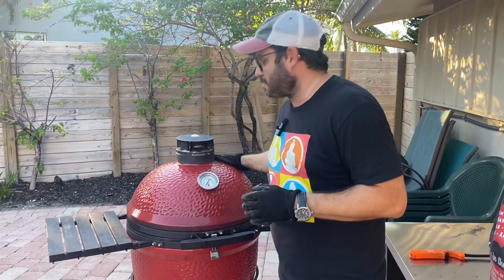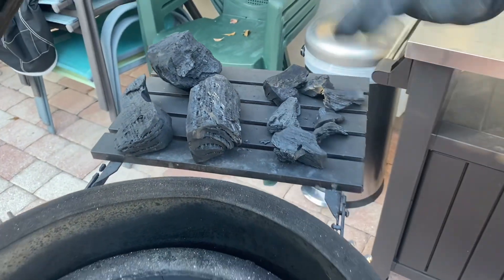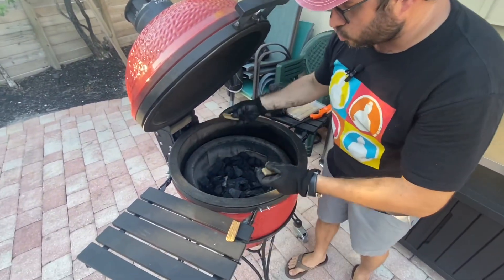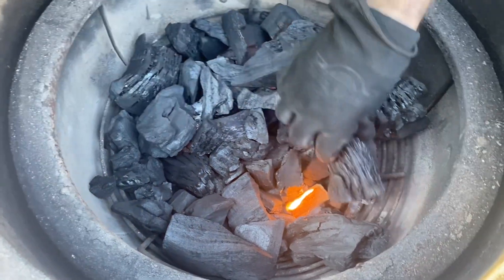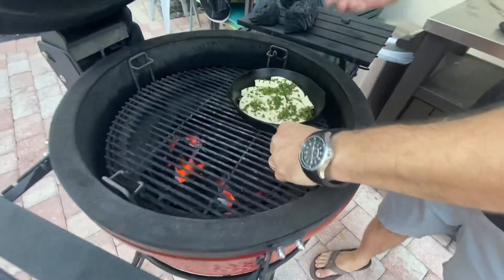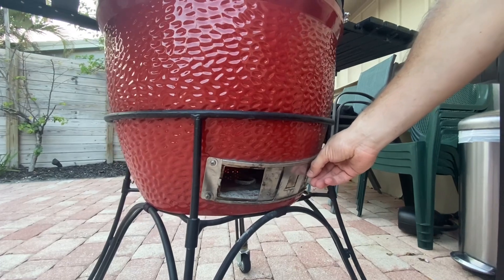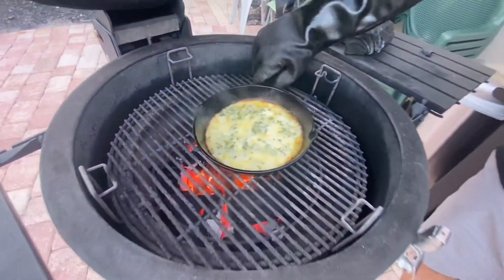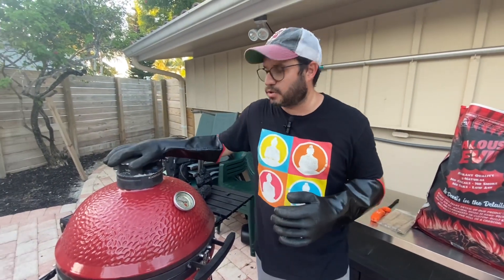Setting up Kamado Joe for Grilling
Tips and tricks for setting up the Kamado Joe for grilling.